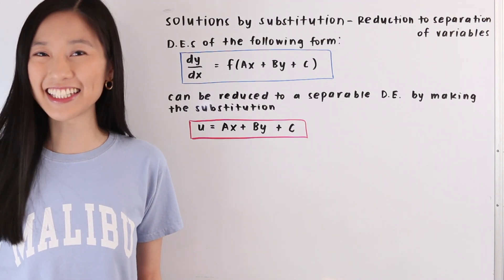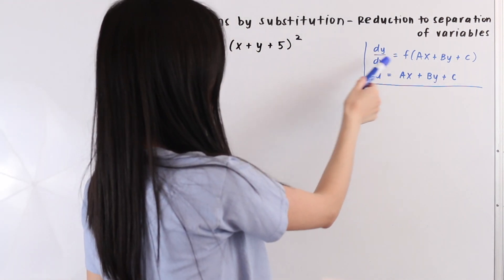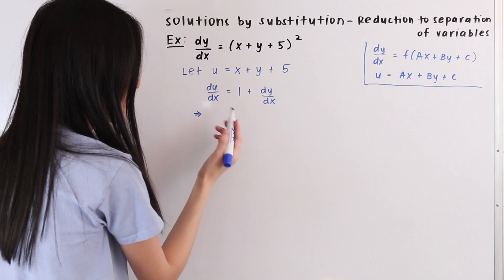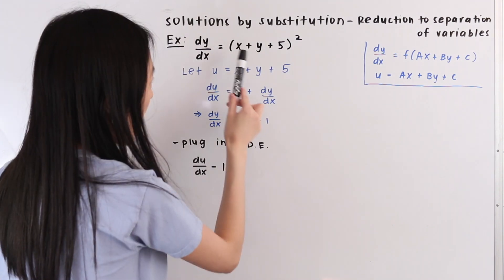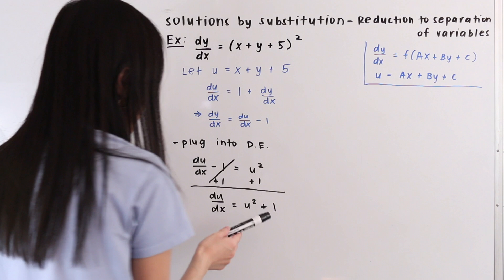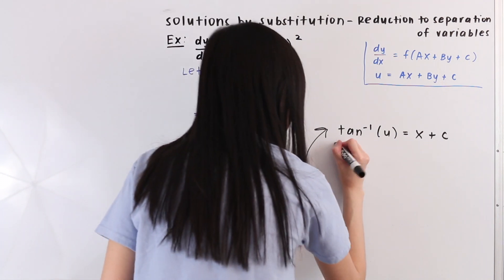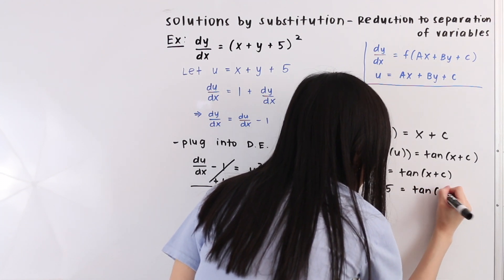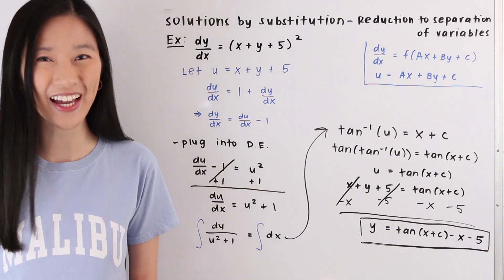Solutions by Substitution - Reduction to Separation of Variables | Math with Janine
In this video tutorial, I demonstrate how to solve differential equations of the form using the method of substitution.

Differential equations of the form
dy/dx = f(Ax+ By + C)
can be reduced to a separable differential equation by making the substitution
u = Ax + By + C